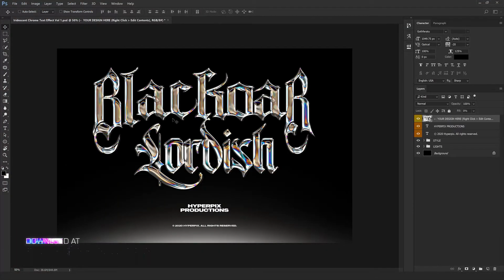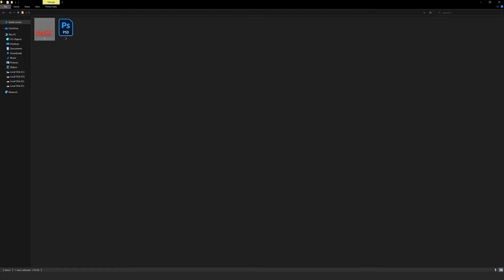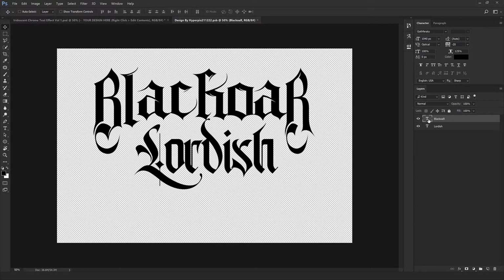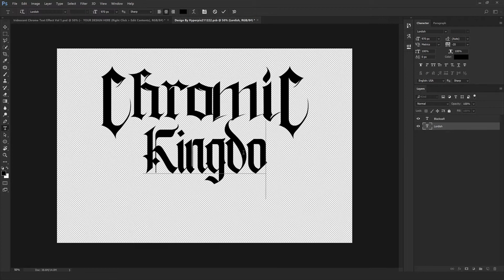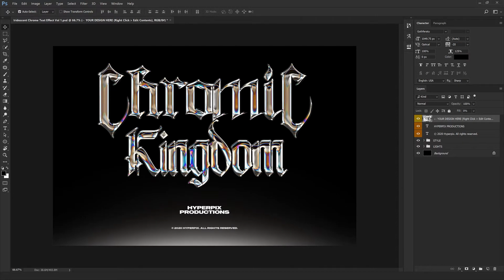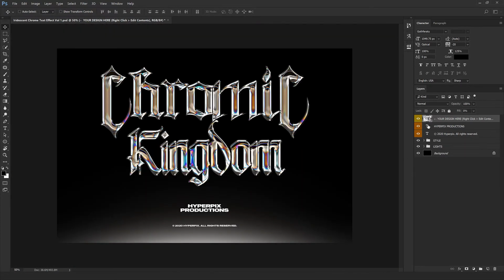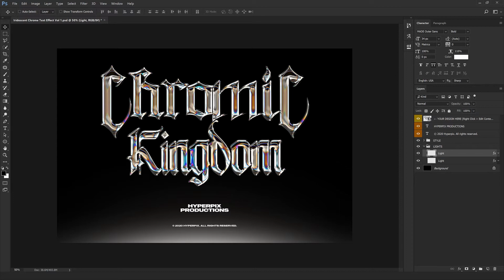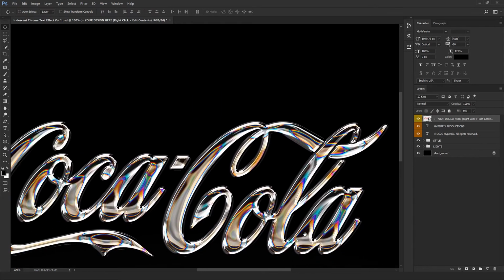Realistic Iridescent Chrome Text Effect and Logo Style Template